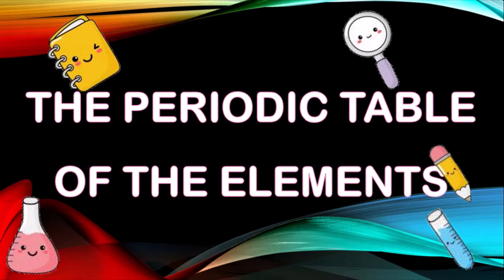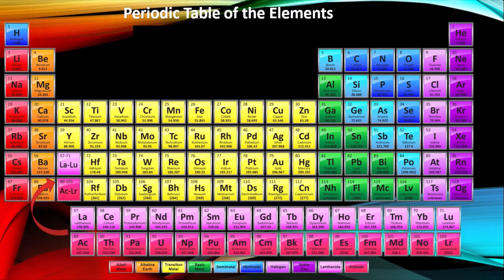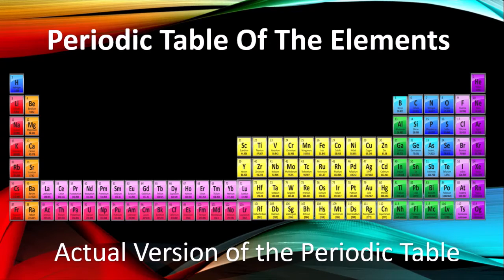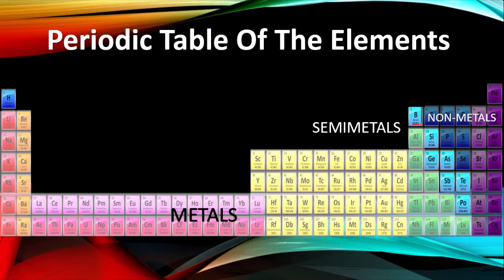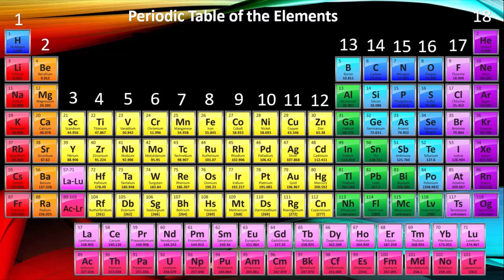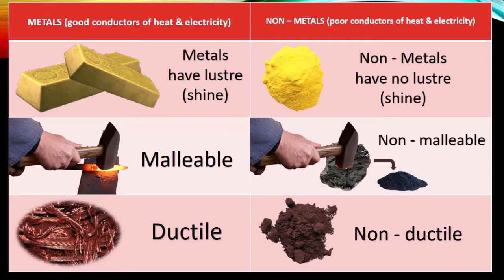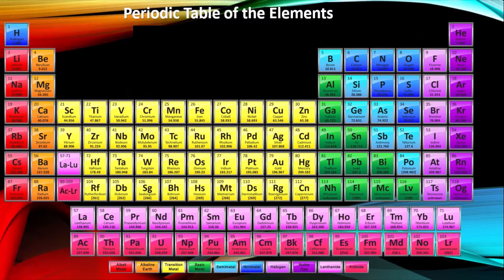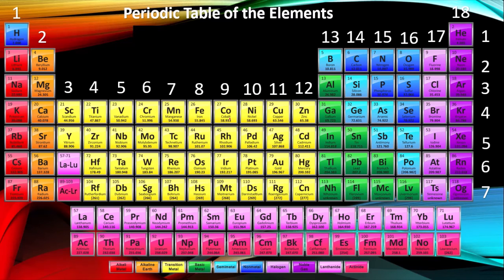Introduction to The Periodic Table